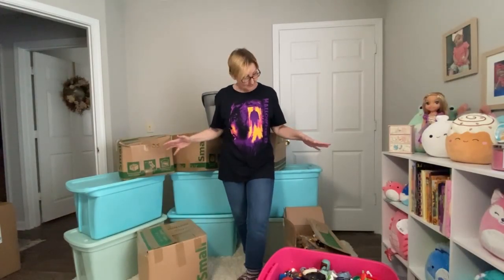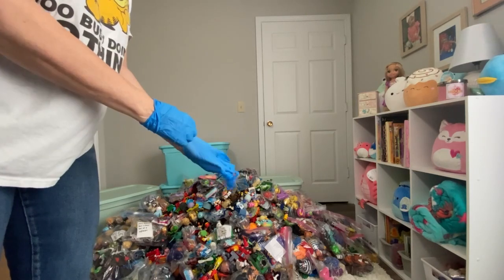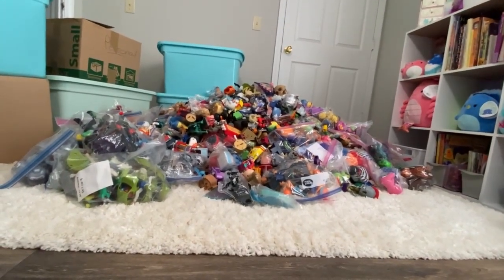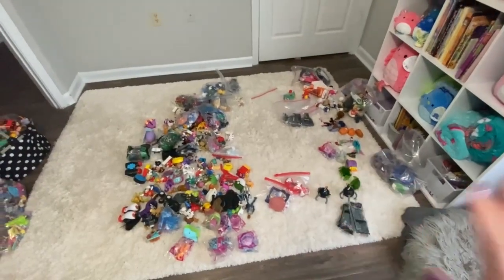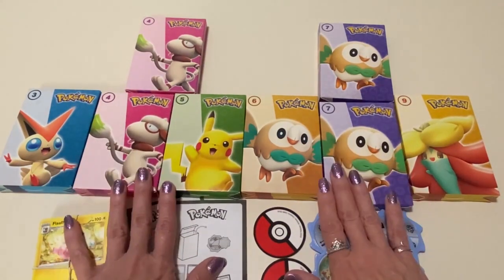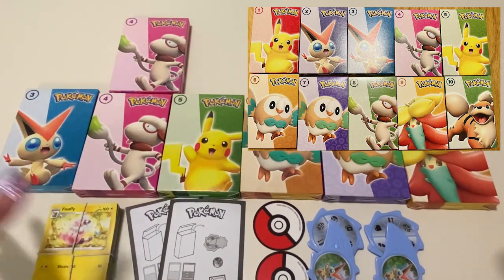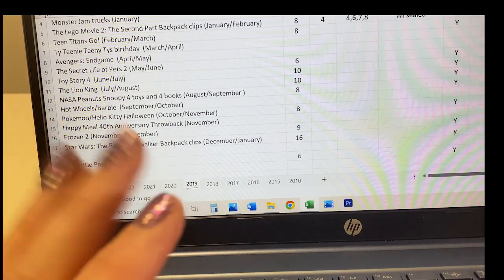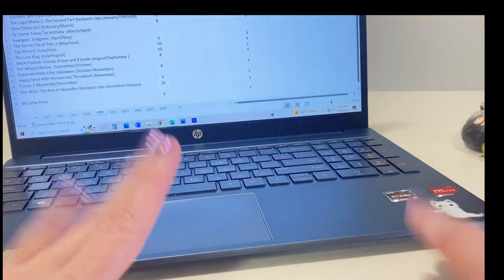When your McDonalds Toy Collection is Larger Than You! Part 1: Dumping and Sorting.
I have a large unorganized collection of McDonalds toys that I need to sort and organize to see what I have.  I am a collector so I have numerous bits and pieces of sets and some complete sets. This will be several parts as I work my way through what I have.
Thank you for taking the time to watch my video.  Sorry 1st time filming myself so it is a little grade school.